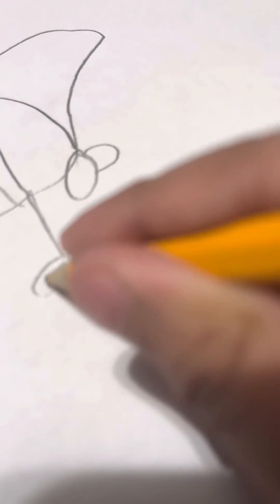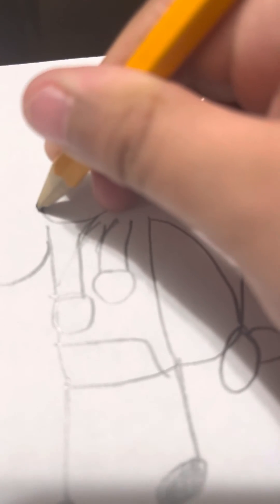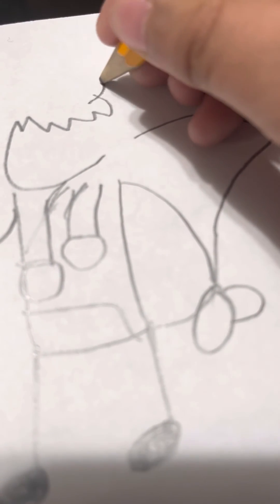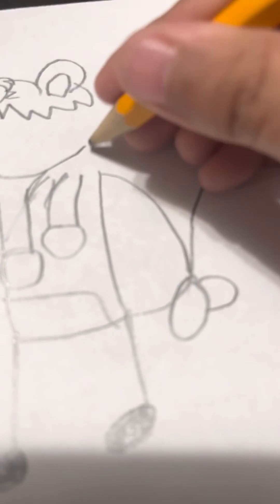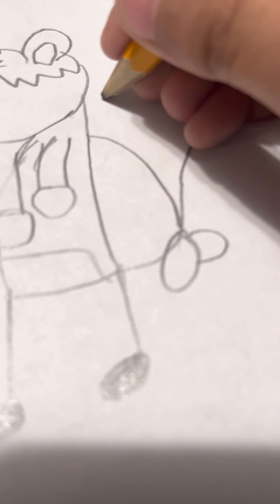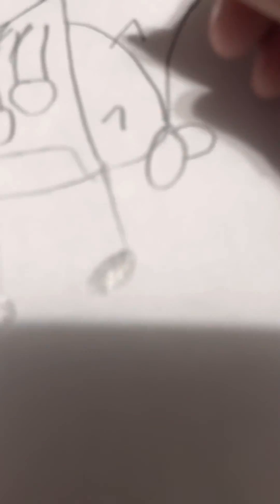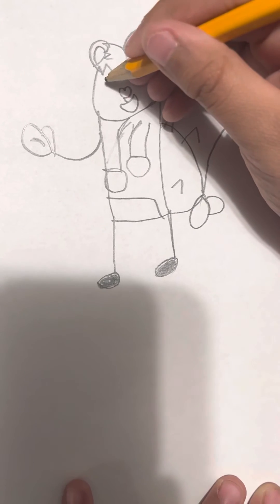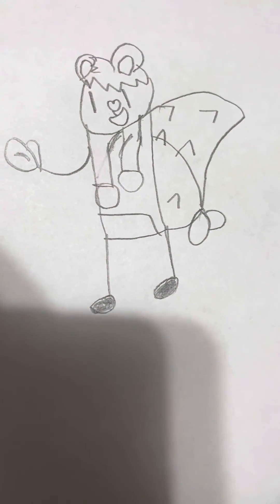How to draw me in stick man and also Htf